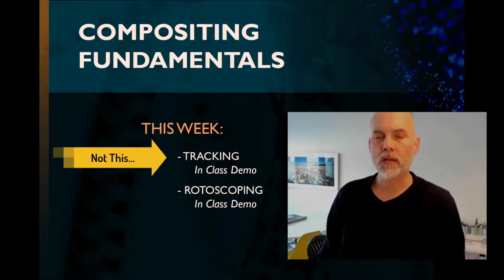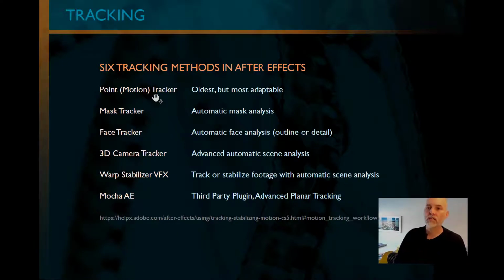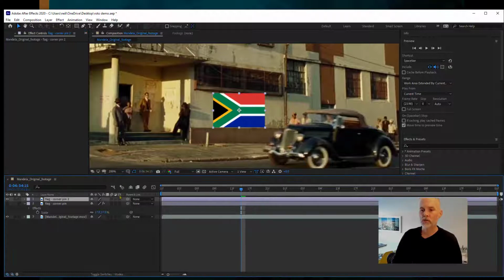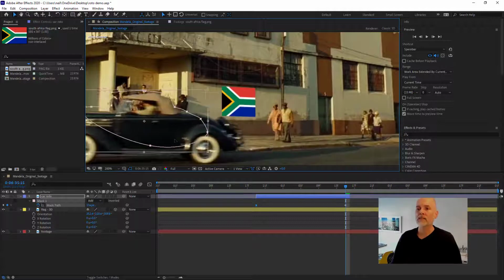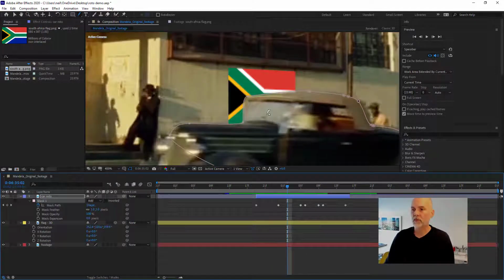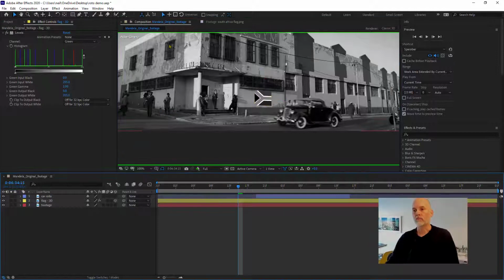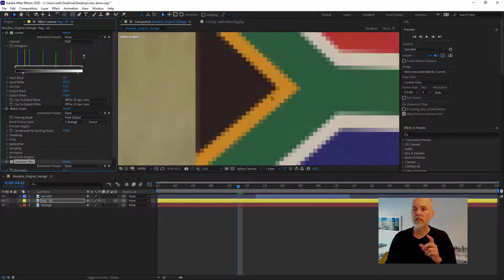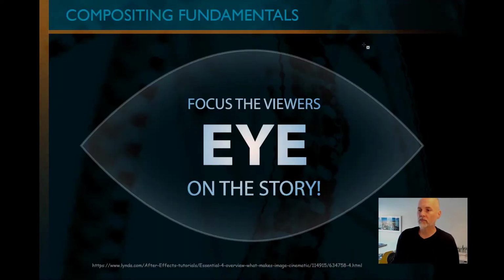Compositing Demo: Roto and Colour Correction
Introduction to visual effects.  This tutorial covers compositing fundamentals with After Effects such as achieving transparency, colour correction, animating masks and using the rotobrush tool